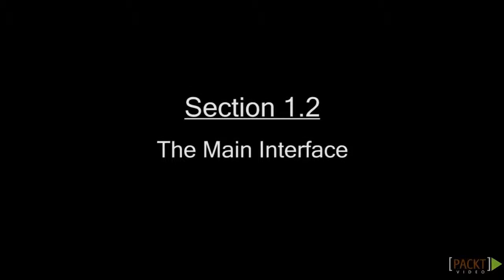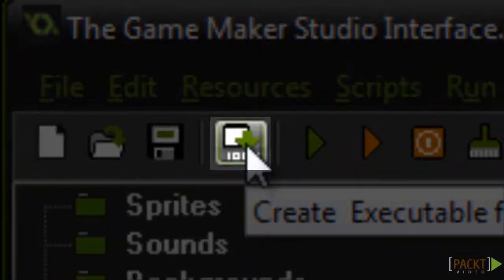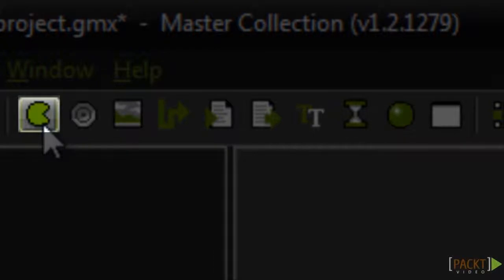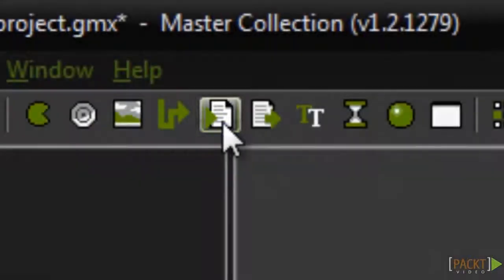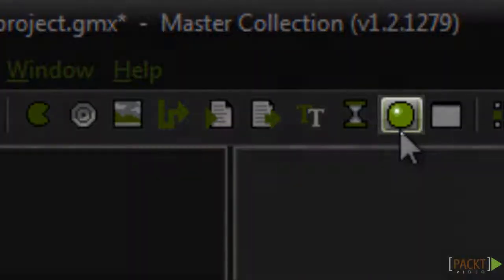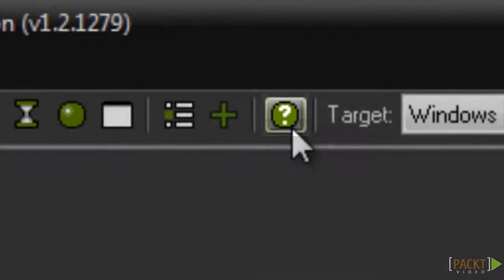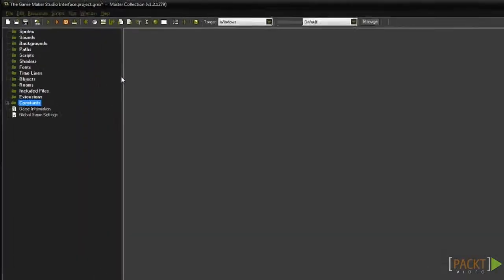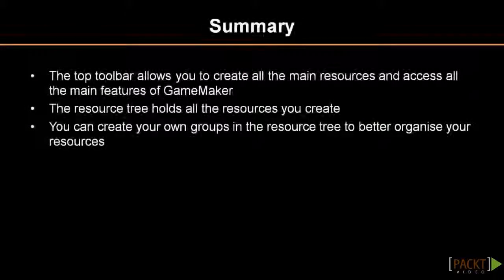GameMaker: Studio Tutorial: The Main Interface | packtpub.com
Part of 'Building a 2D Game with GameMaker: Studio ' video series. For the full Course visit:

Learn the ins and outs of the main GameMaker interface. See which functionality does what, and how things are set out.

• Go through the main toolbar buttons
• Learn about the resource tree
• Use the buttons to create resources for your game